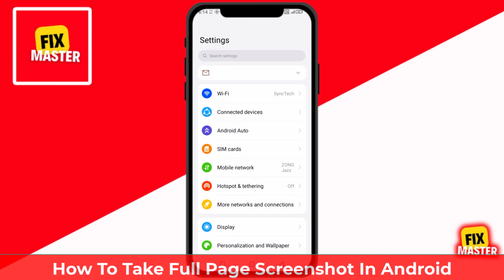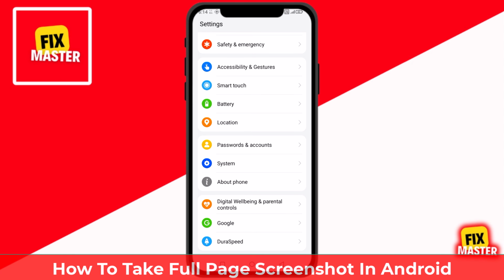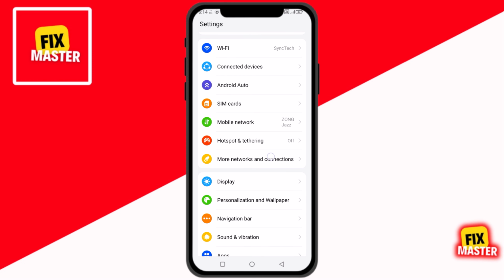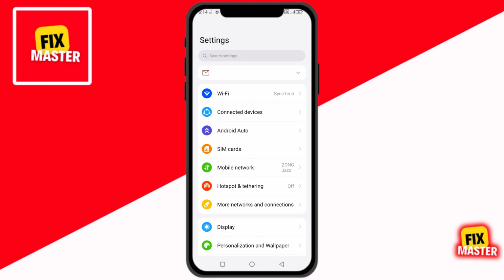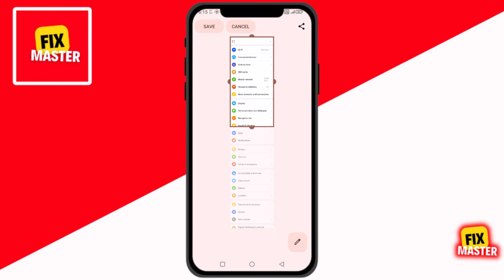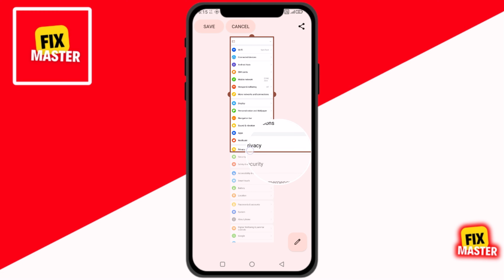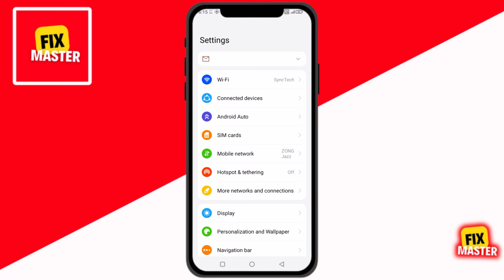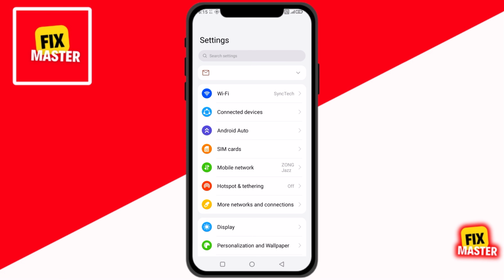How To Take Full Page Screenshot In Android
Learn How To Take Full Page Screenshot In Android — In this tutorial, you’ll learn two easy ways to capture a full-page or long screenshot on your Android phone using built-in features.

Method 1: Press Power + Volume Down buttons together to take a regular screenshot. Then, tap “Scroll” or “Capture more” (depending on your phone model) to extend the screenshot and capture the full page.

Method 2: Open the webpage in Chrome, tap the three-dot menu at the top-right, select Share, and then choose Long Screenshot. Scroll if needed, and Chrome will automatically save the entire page as one image.

These methods are perfect for saving long articles, chats, or social media feeds without missing any part. Watch till the end to see how to locate and share your full-page screenshots easily on Android.